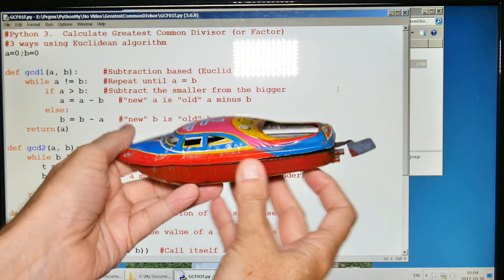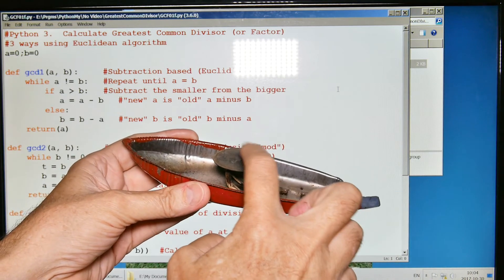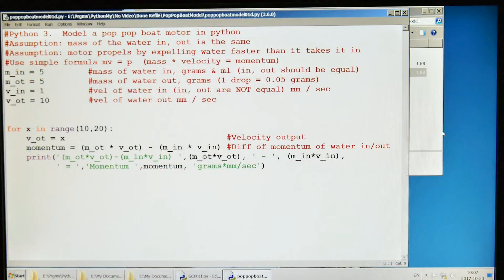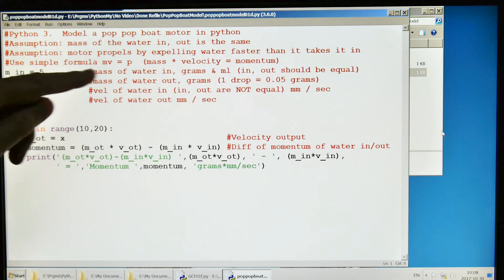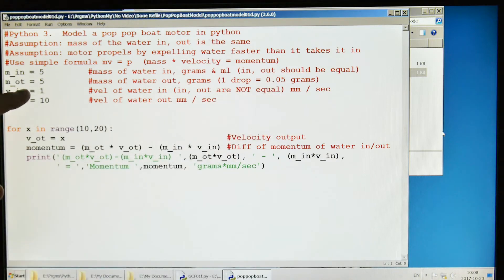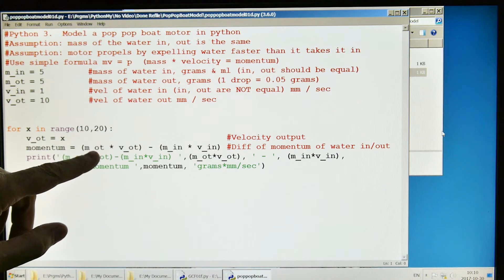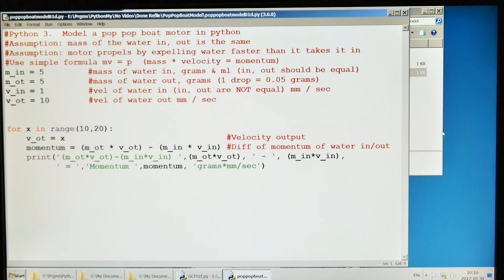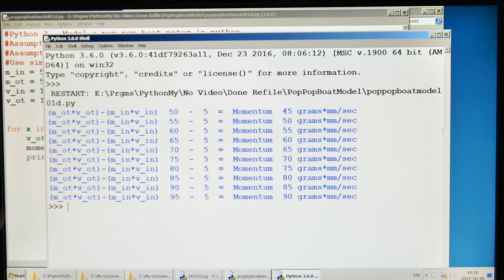Pop Pop Boat Program - Testing A Theory via Computer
Trying to understand how a pop pop boat moves.  I've seen debate on the internet.  I think it might move because of the difference in momentum between water in and out.  I use a simple python program to test that theory.